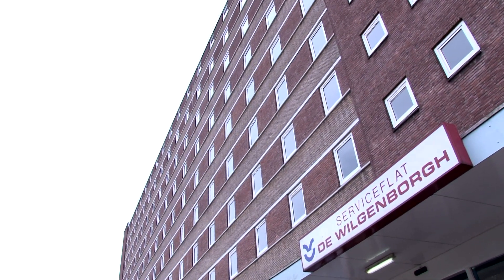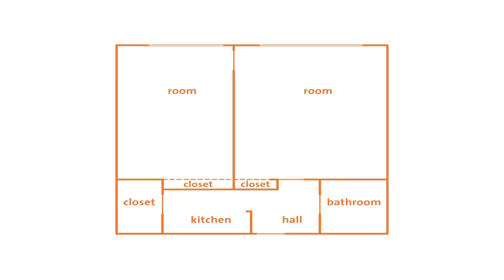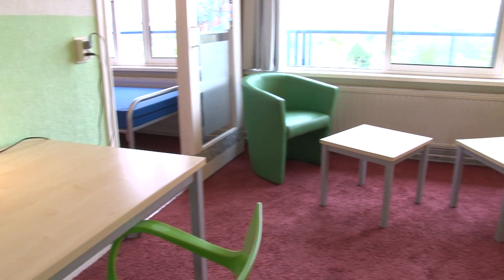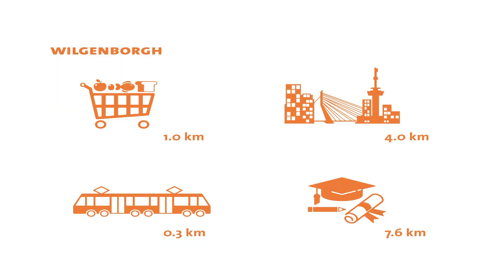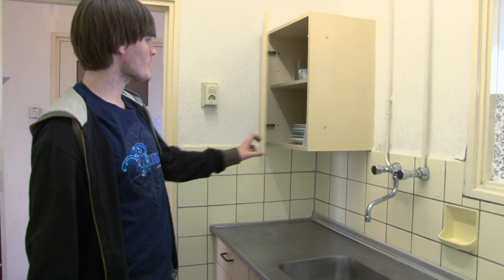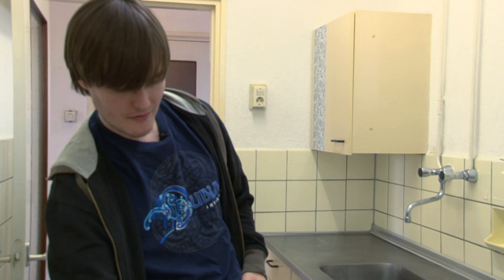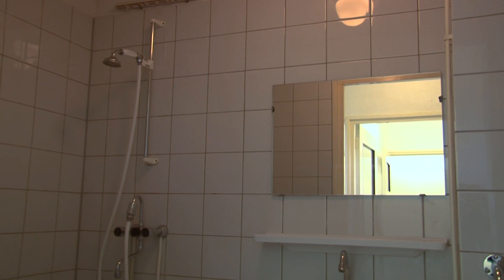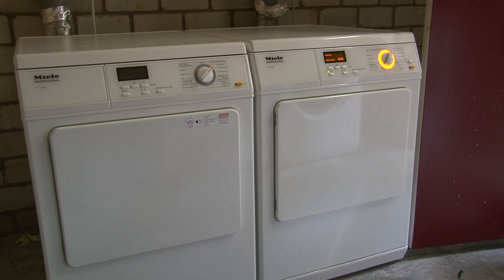Wilgenborgh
-- The 'Wilgenborgh' is one of the Vestia Rotterdam Stadswonen buildings that provides housing for international student from all over the world.
In this video international student Willem gives you a tour through the building and invites you into his room.